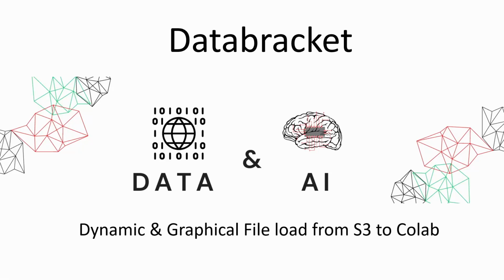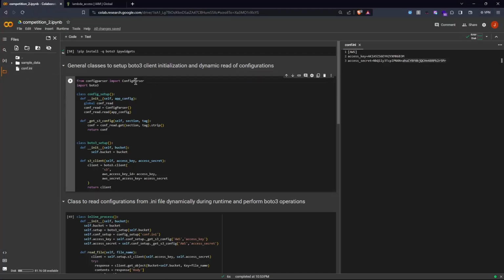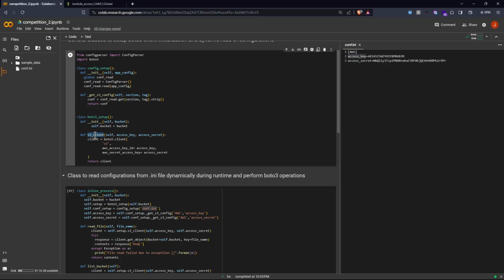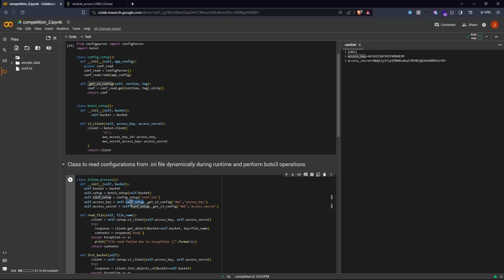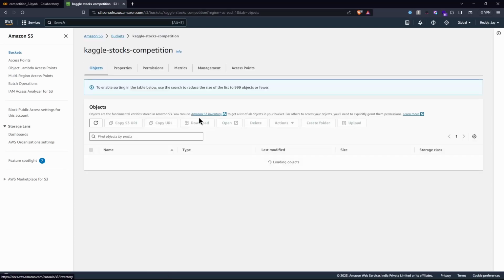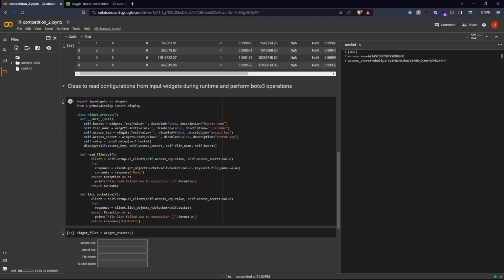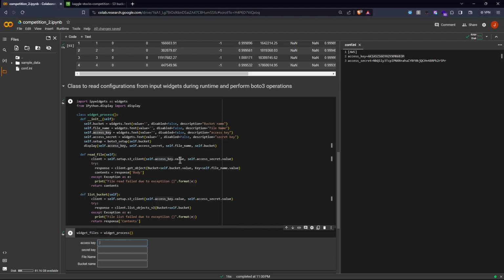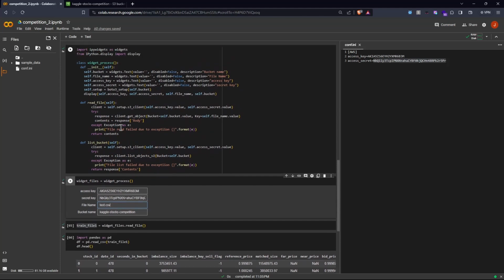Custom logic development for S3 to Colab data load in 2 lines via config or runtime graphical inputs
Dynamic Data Load- Config & Widgets | S3 to Google Colab data load | Kaggle Deep Learning - part 1

Programmatically loading data from S3 for exploratorydataanalysis, data preprocessing, and deeplearning using boto3 and pytorch.

In this demonstration, we will learn how to structure Python code using Object-oriented principles to structure the code for reusability and modularity.

We will witness two flavors of data load. One via conf.ini file for dynamic load and the second via ipywidgets input text boxes to pass the inputs during runtime.

This code module is designed to work locally or from within the notebook to promote reusability with minimal refactoring and developer involvement.

You will learn how to develop code that anyone can use without knowing how the internal logic works and become a pro at structuring and offering services or tools to the community and end users.